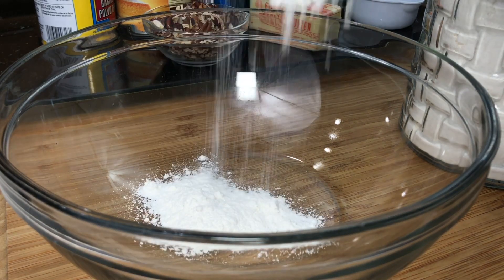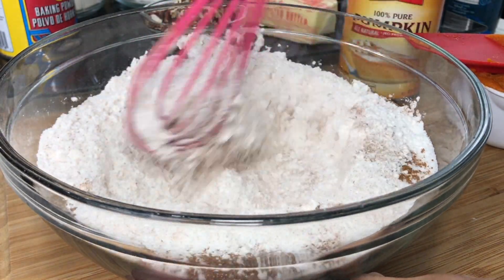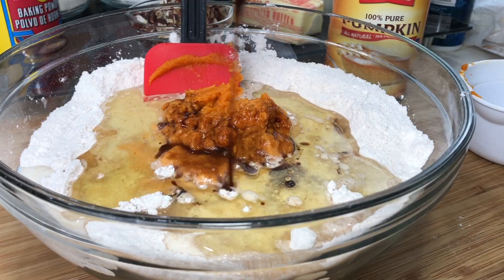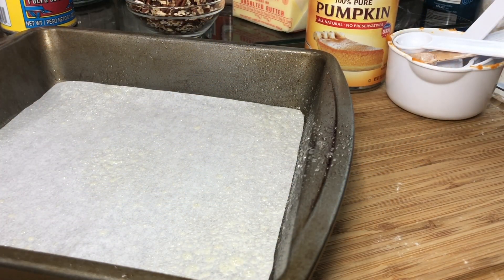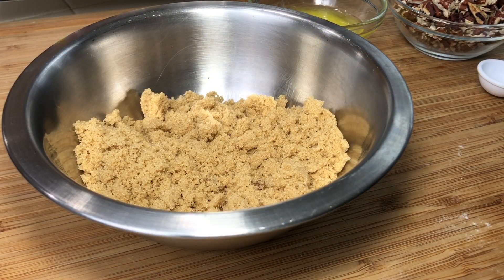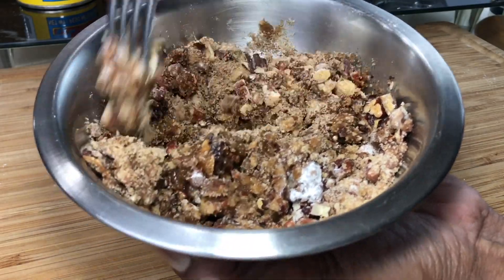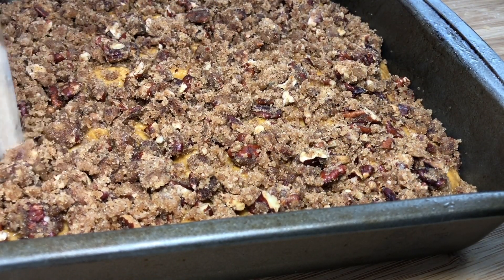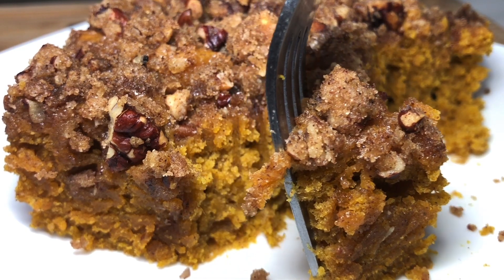Perfect for Thanksgiving Morning! Pumpkin Pecan Coffee Cake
Something quick and easy to throw together on Thanksgiving morning ❤️❤️❤️

Coffee Cake
2 cups flour spooned, leveled
3/4 cup granulated sugar
2 tsp. baking powder
1/2 tsp. salt
1 T pumpkin pie spice **see below for link to recipe for homemade pumpkin pie spice
1 cup pumpkin puree
1/2 cup milk
1/2 cup oil vegetable or canola
1 tsp. vanilla

Topping
1/2 cup brown sugar
2 T butter melted
2 T flour
2 tsp. cinnamon
1/2 cup pecans chopped

Add in the rest of the ingredients...
Combined well...